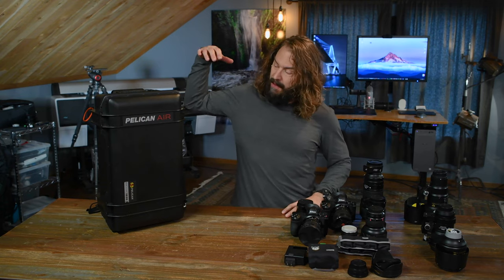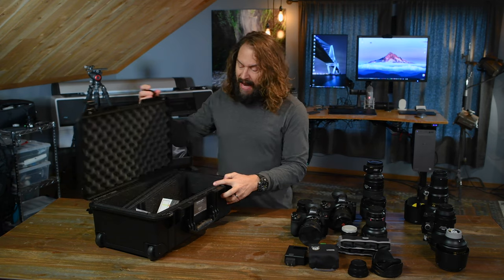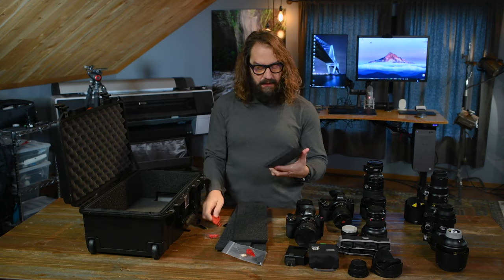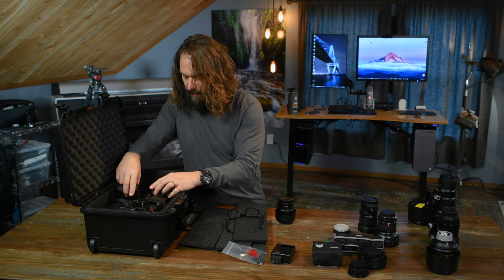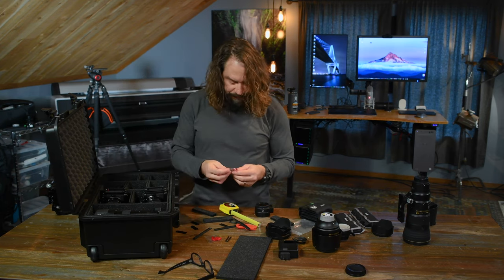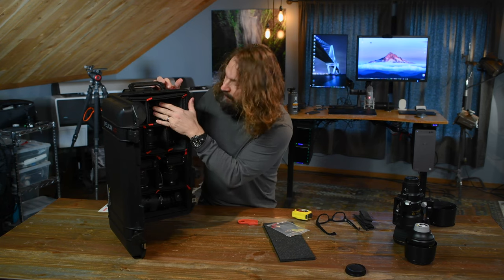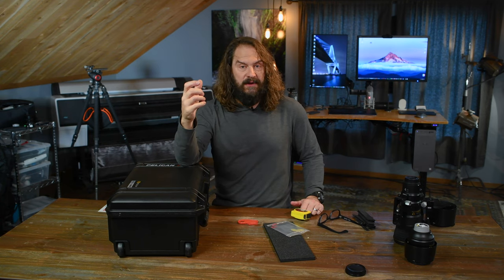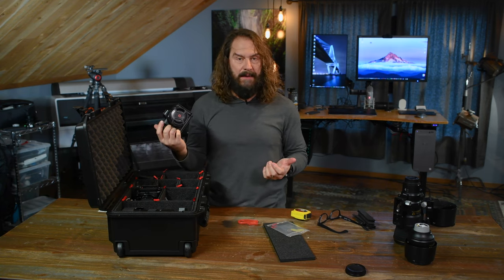Approaching the Scene 079: Pelican Air: Traveling with Gear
(Links below) Today, I'm setting up my new Pelican Air case with Tekpac dividers for a trip to Joshua Tree. Sorry about the drop in audio/video quality. I used my old Nikon D850 to film this in 4k and I'll talk a bit about why the Z6 & Z7 are so much better to do video work with. I won't look back again. At the end I'll take a question about back button focus and talk a bit bout my upcoming workshops in Cuba and Kauai.

00:30 Pelican's Air case
03:40 TrekPac protective insert system
11:48 Filming with the Z6/Z7 vs the Nikon D850 (newer is better)
13:12 Why you should be using back button focus
16:12 Cuba and Kauai updates

Pelican's Air Case with Tekpac dividers

Thanks to everyone for the great questions you are sending in. Keep them coming either in the comments below or by emailing me directly.